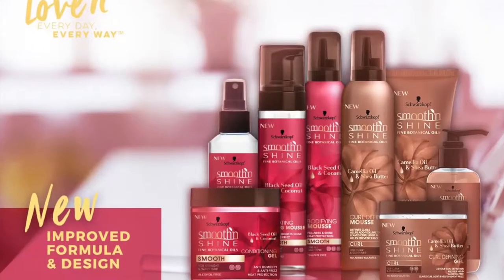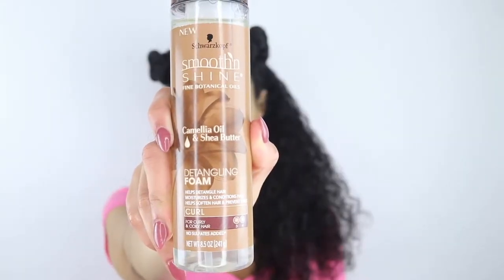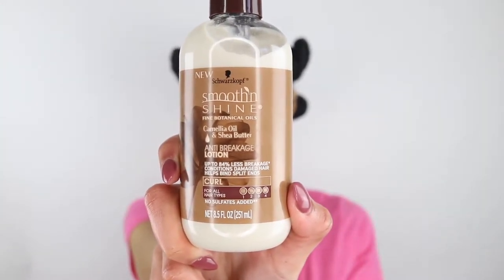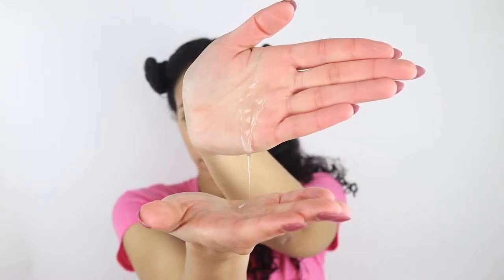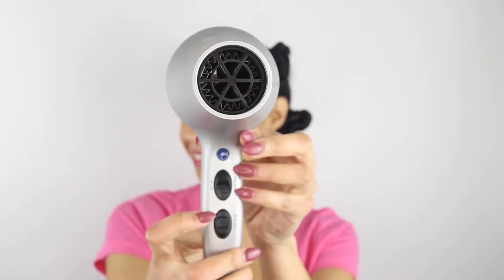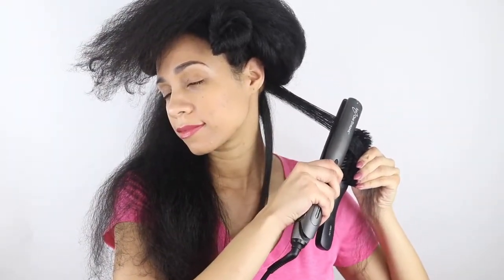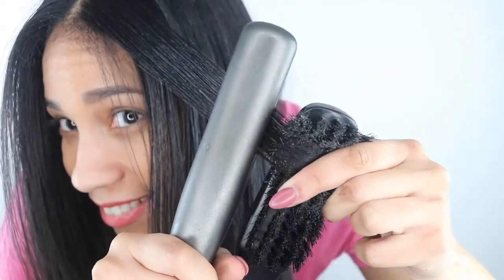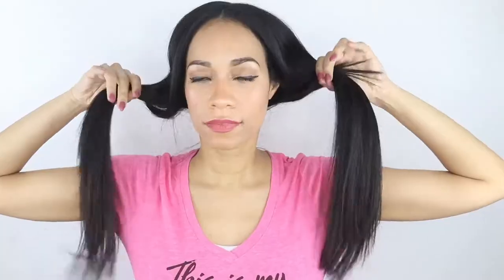Curly & Coarse to Straight & Sleek Natural Hair Tutorial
@amberjanielle shows us how she straightens her coarse hair using NEW Smooth 'N Shine® Curl and Straight products! The result? ""This is the best my hair has ever looked straight!"" Sounds like she's loving it every day every way!

Whether you’re feelin’ your curls or want to rock a straight style, the new SmoothNShine Curl and Straight lines will help you get the look and Love It Every Day Every Way™. Both lines are formulated with more natural ingredients because we know hair health is important to you! Our Straight Line products feature BlackSeedOil to promote hair growth and strengthen hair while CoconutOil adds luster, shine and softness! The Curl Line features CamelliaOil to reduce frizz and breakage and ultra-moisturizing SheaButter!